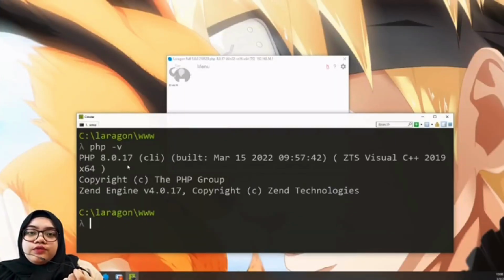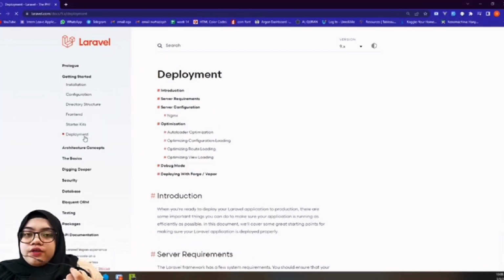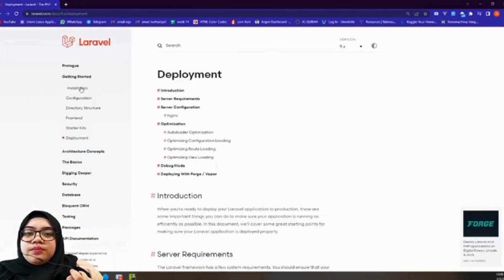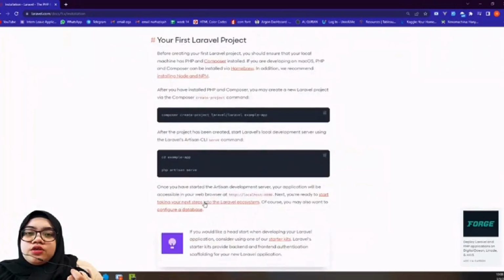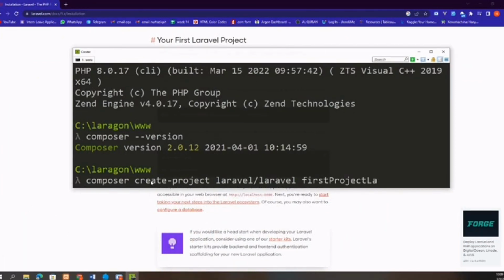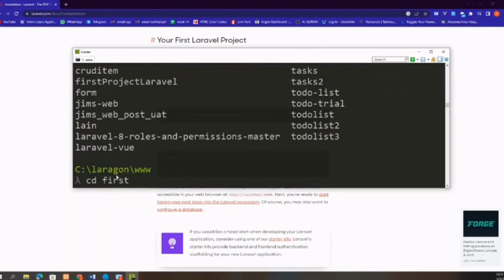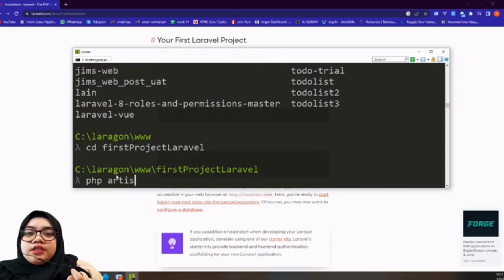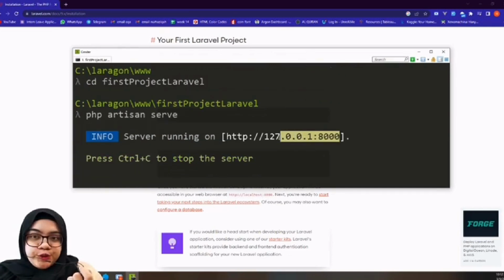Tutorial: How do get started Laravel application?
NurHaziqah Izzaty Binti Mohd Isa, an internship student at VISITECH SYSTEM Sdn. Bhd. will do a tutorial on how to get started with the Laravel application.

Copying or storing any content is expressly prohibited without prior written permission of the VISI Academy Sdn. Bhd.

Music background: Like a Phoenix from Canva